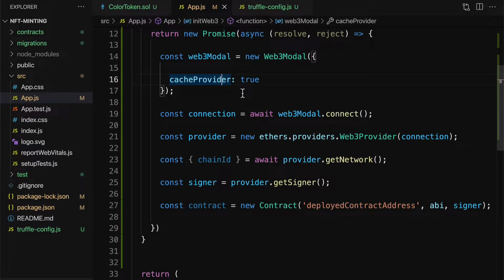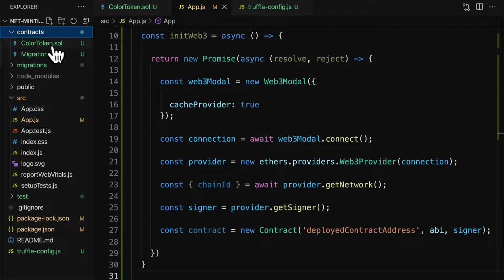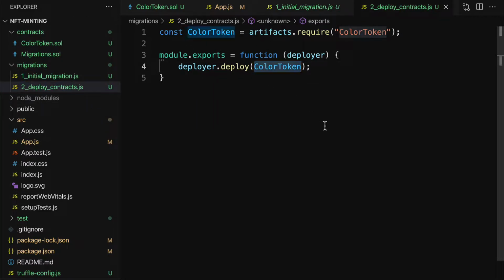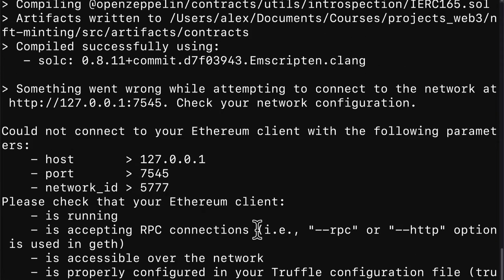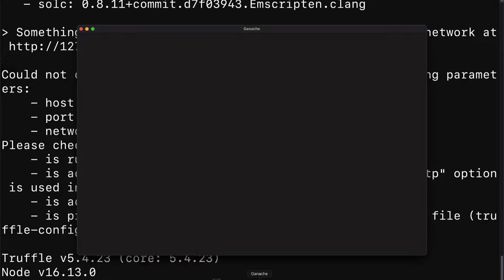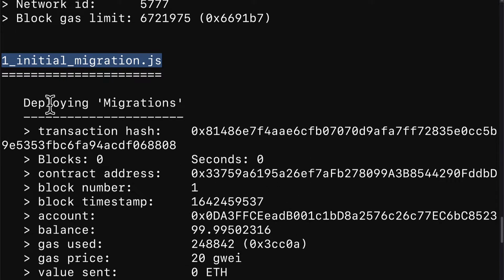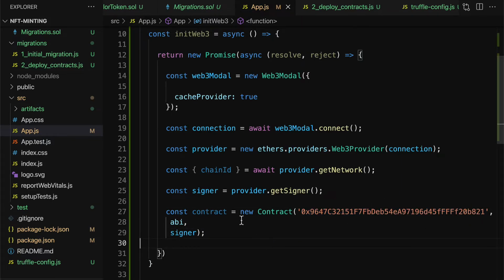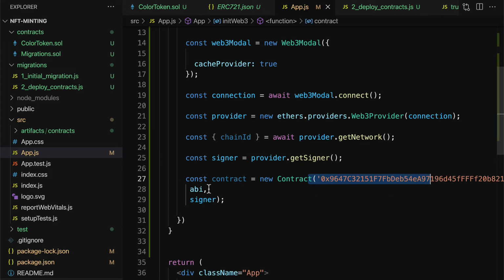Deploy NFT Smart Contract to Connect to Dapp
Deploy smart contract to get address and ABI. Learn decentralized web app development!

Tools:
● Truffle v5.4.23
● Node v16.13.0
● React v17.0.2
● Solidity 0.8.11

● build a truffle project
● truffle 2022
● truffle tutorial
● truffle tutorial ethereum
● truffle dapp tutorial
● truffle decentralized tutorial
● truffle decentralized app
● learn truffle
● truffle solidity
● truffle web app
● truffle smart contracts